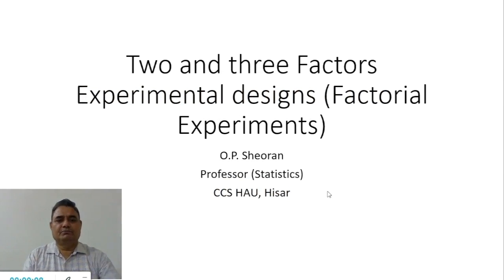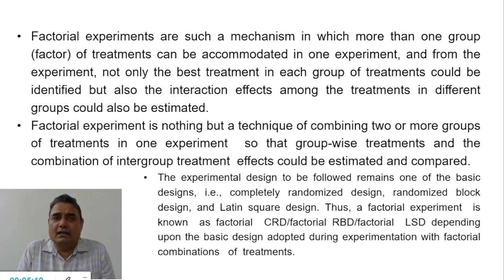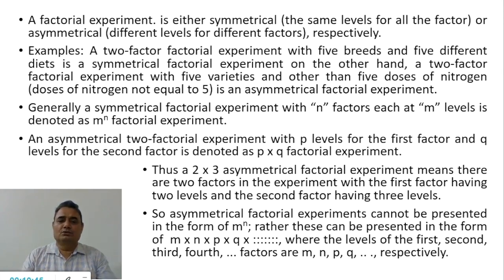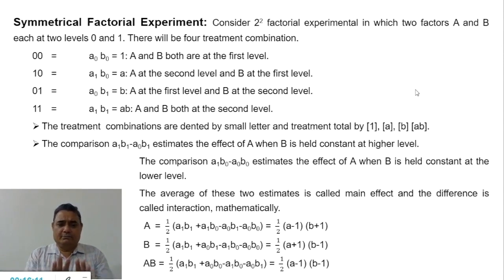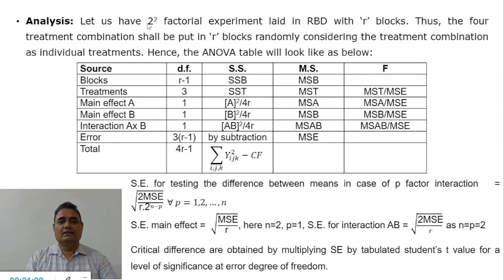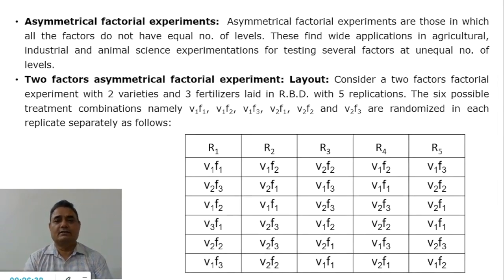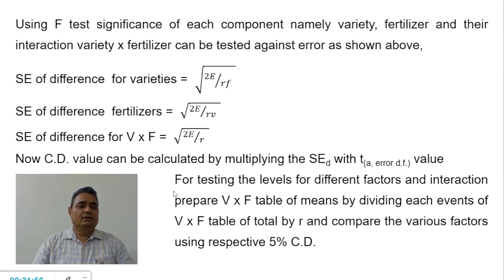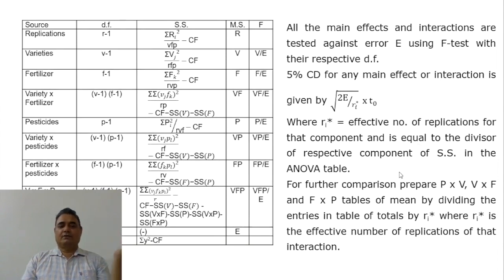Two and three factor experiments (DOP - Part - 3)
Prof. O.P. Sheoron